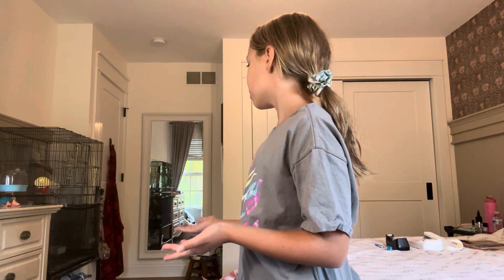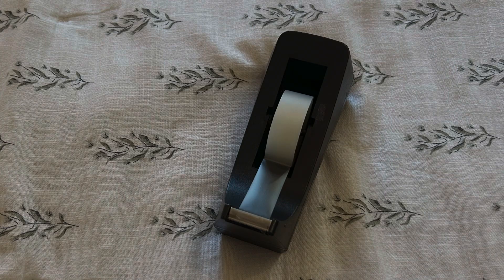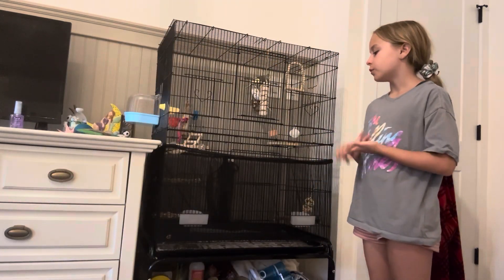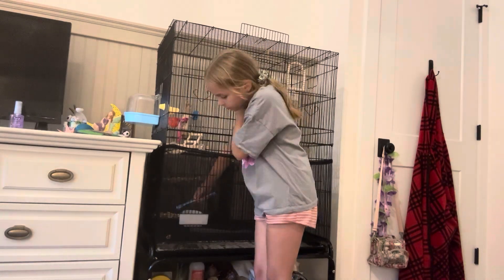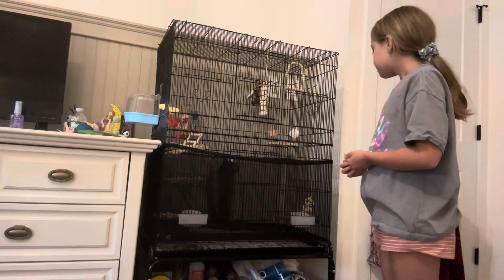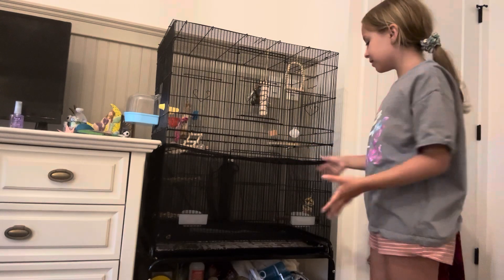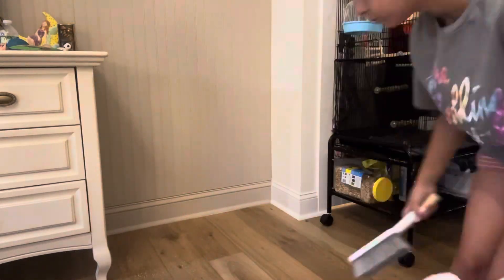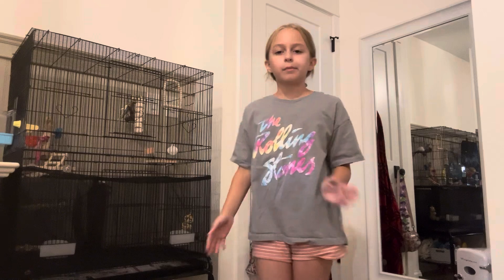Ultimate Guide to Clean your Budgies Cage!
For those of you who have or are getting budgies, here is a helpful guide to clean their cage! ENJOY!!!